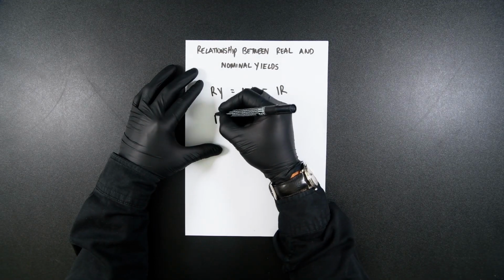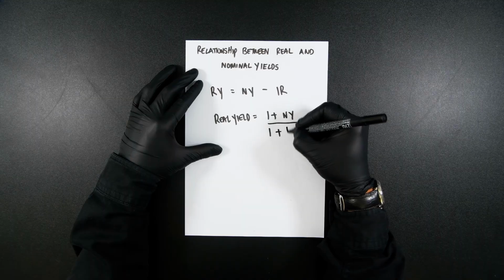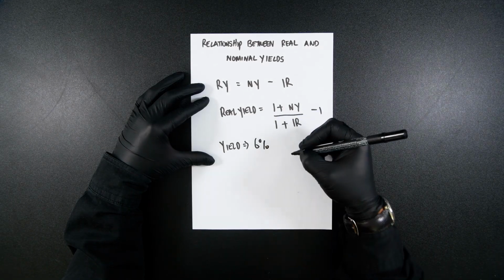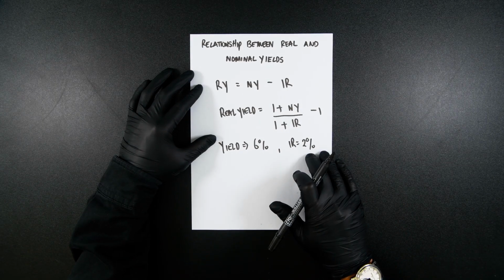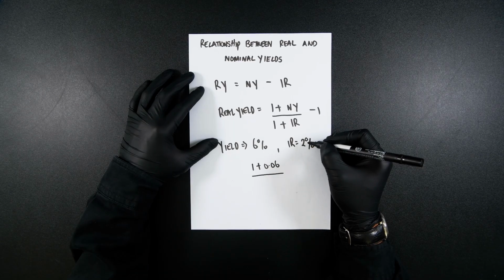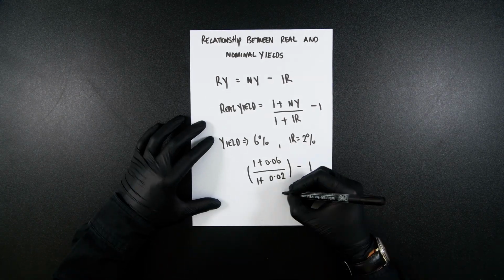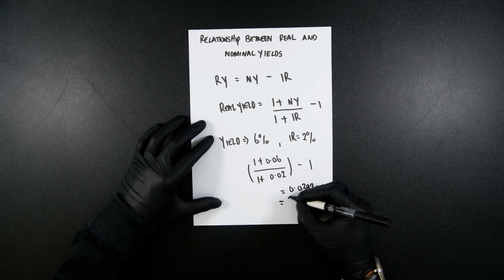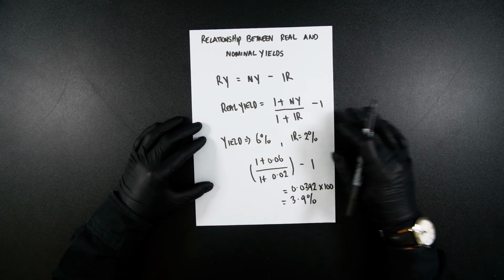What's the Difference Between Nominal and Real Yields?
We'll calculate how to use the nominal yield, factor in for inflation, and calculate the real yield. An essential tool for calculating real gains.